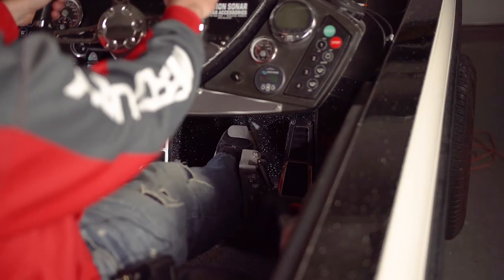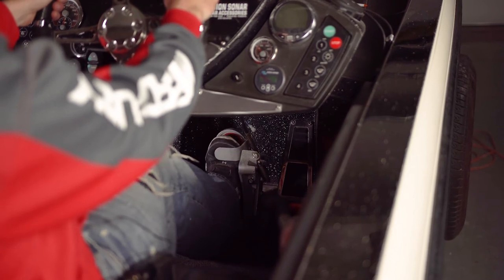RMP Boating Basics 101 Hot Foot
Short video of a hot foot, what it is, why it's useful and why you should have one on your next Bassboat!!